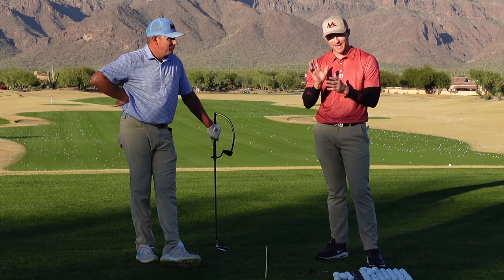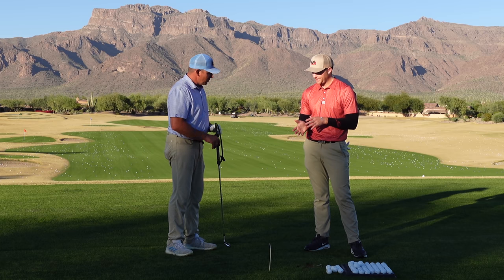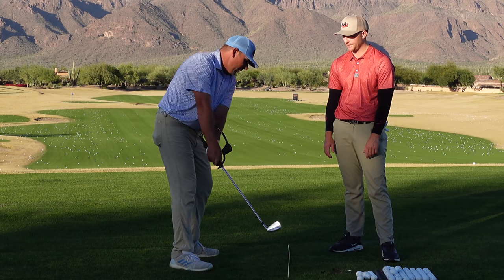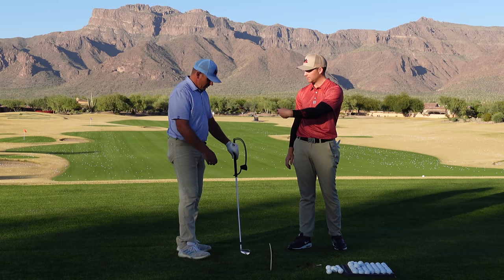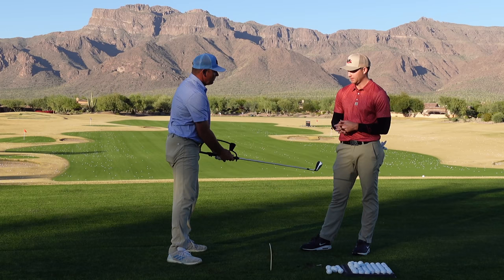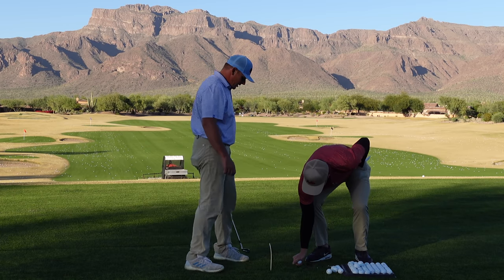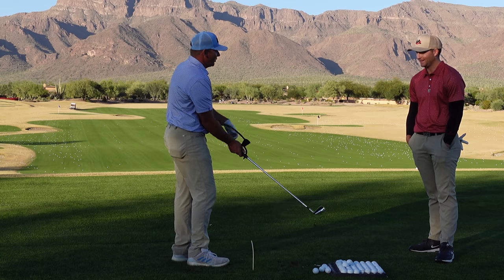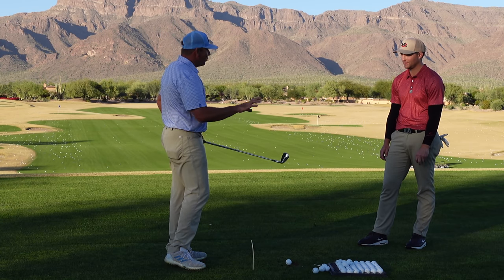Master Your Wrist Conditions And Train Proper Hinge WITH THIS!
Do you struggle with creating dynamic wrist conditions in your golf swing? Train proper wrist hinge with this!

In this video, Henry and I look at how to train proper wrist hinge, and load angles with dynamic wrist conditions to create that tour quality, powerful impact position!